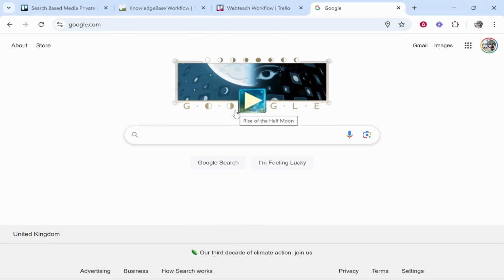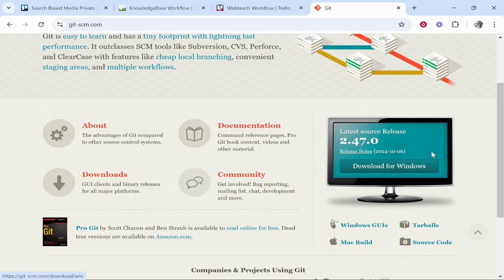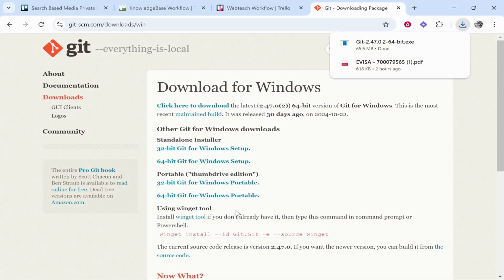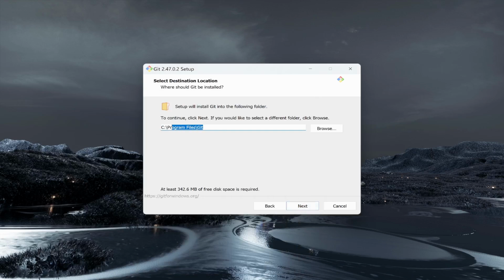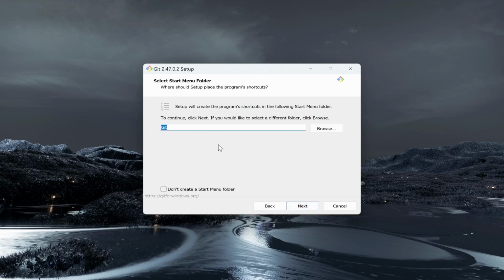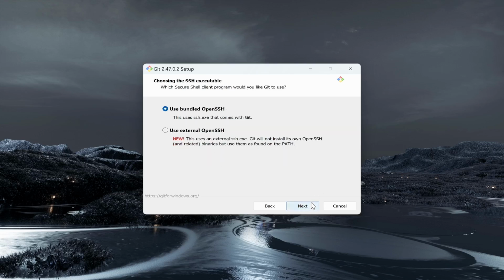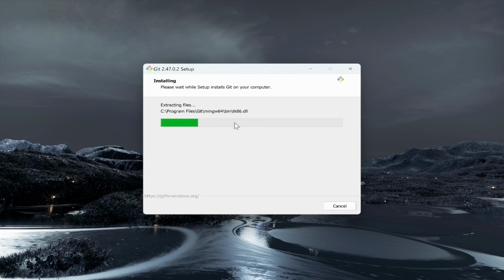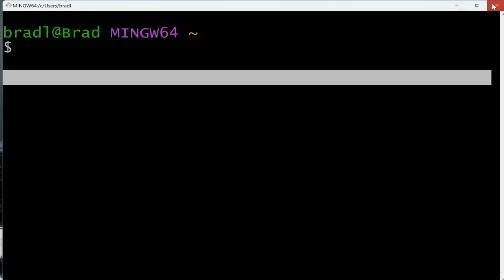How To Download and Install Git on Windows 11 (Step By Step)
In this video, I show you how to download and Install Git on Windows 11. Did this video help? Thanks!